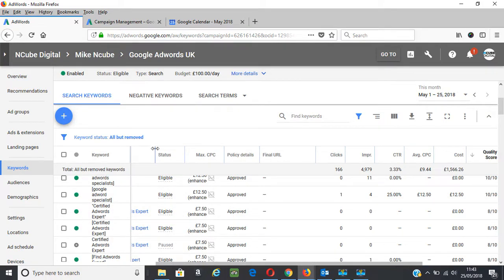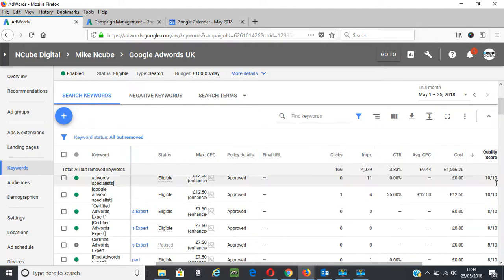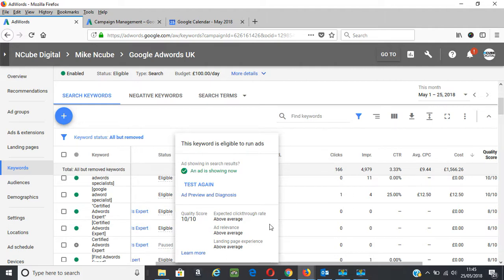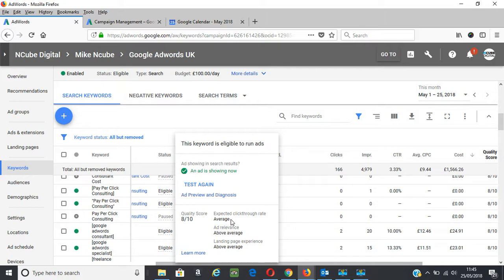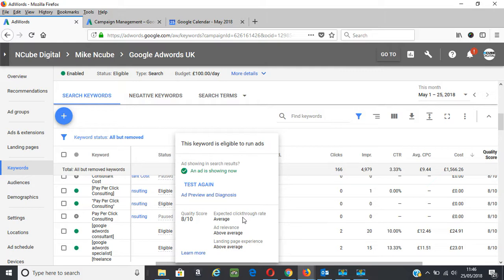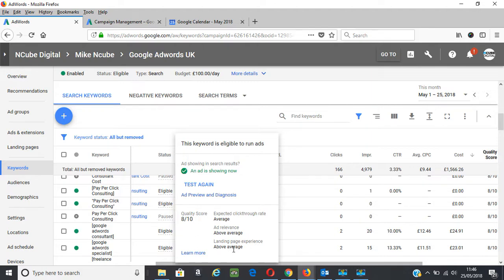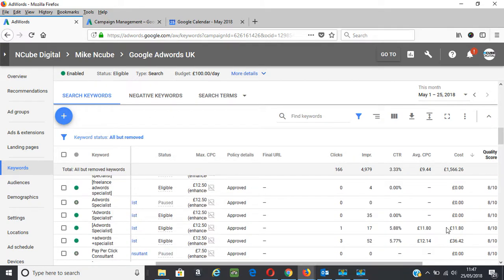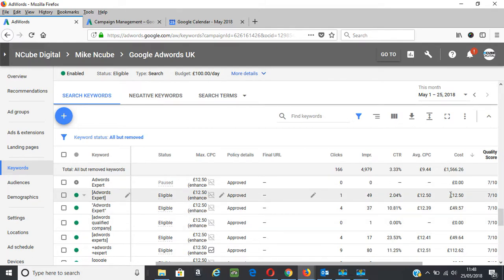How To Get 10/10 Keyword Quality Scores in Google AdWords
Find out how to improve quality scores and get 10/10 for all your keyword quality scores.

Looking for a Google AdWords Expert?